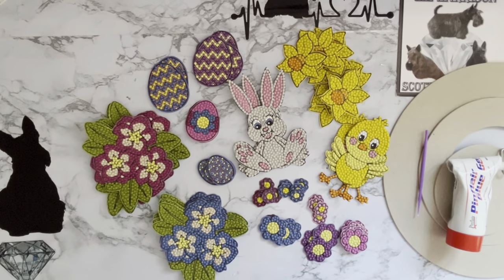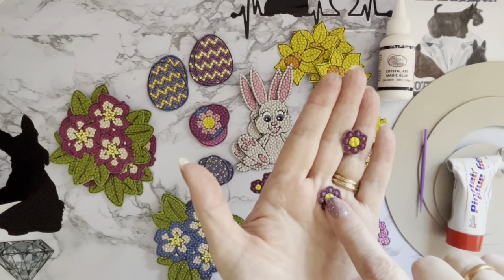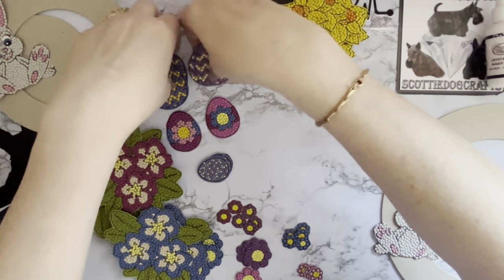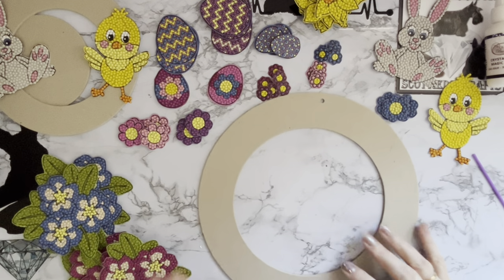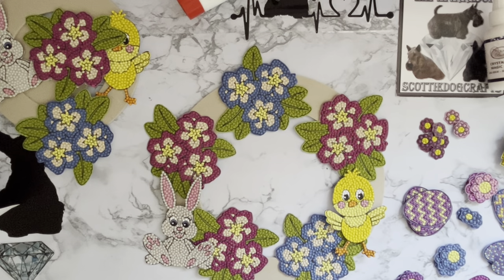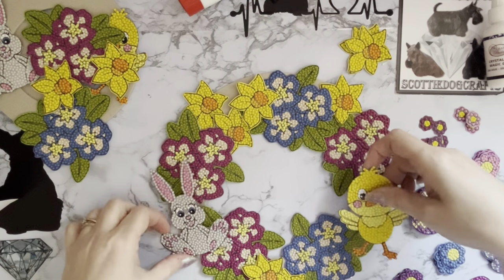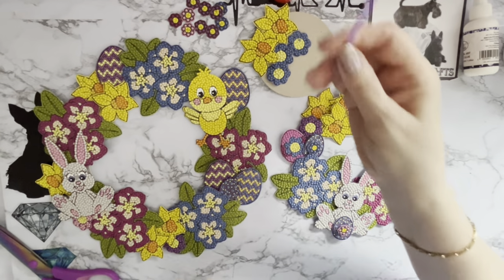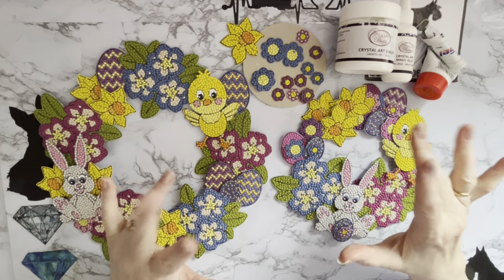Diamond painting | Craft Buddy | Making Up Card Easter Wreaths | Spare Drills Idea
Hi, thanks for stopping by. Today’s video is an overview of some of Diamond Painting related products from Craft Buddy Crystal Art